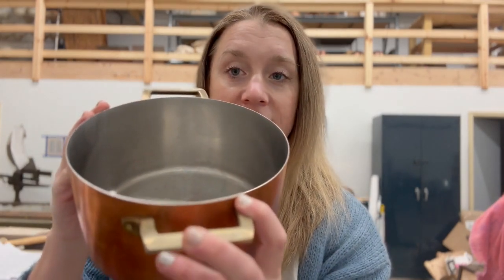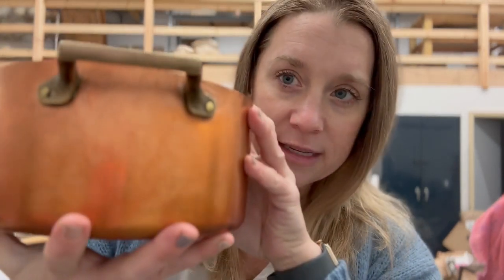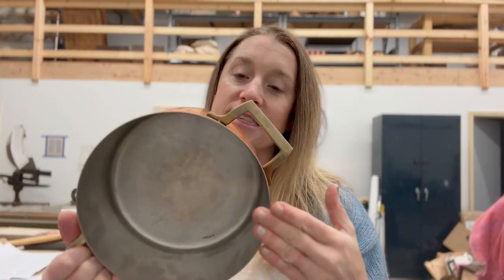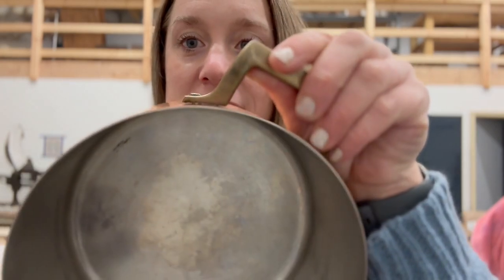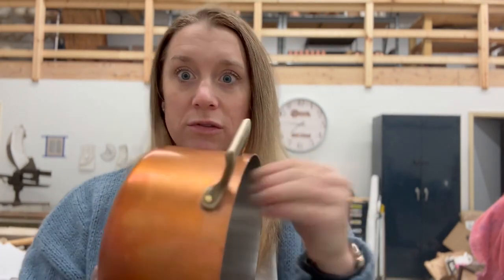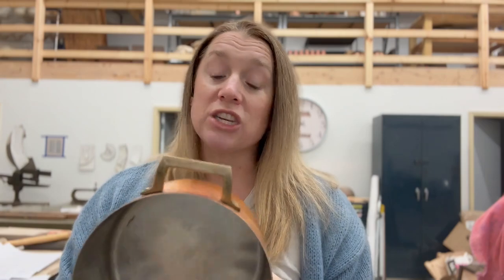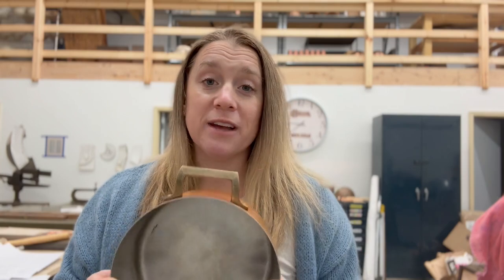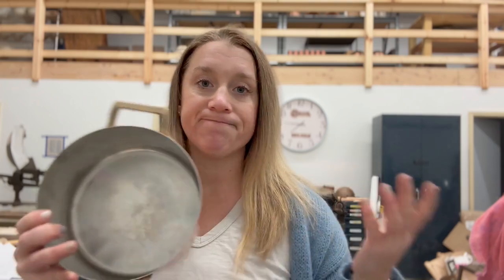Copper Repairs: Tinlined vs Stainless Interiors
I know I've done a few videos on stainless steel linings vs tin-lined copper cookware. Here's another example of how the different interiors can affect later damage and repair. Hey - don't shoot the messenger! Science is science,  I'm not smart enough to make that reality up! :) Looking forward to the discussions!